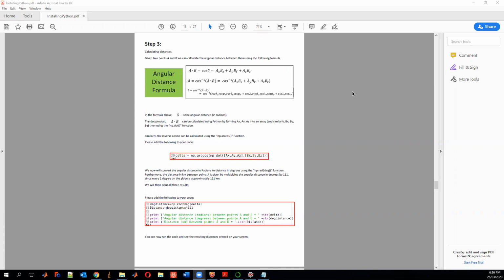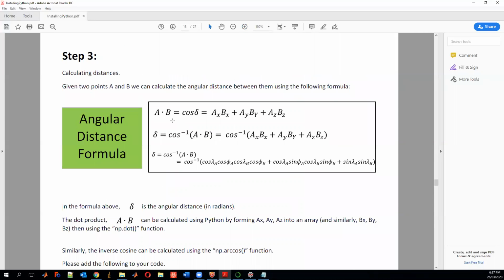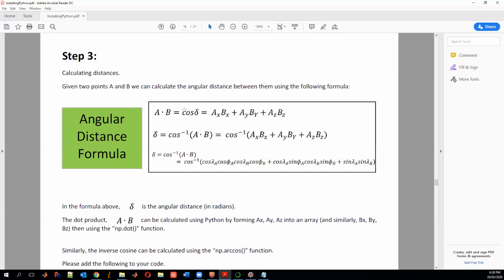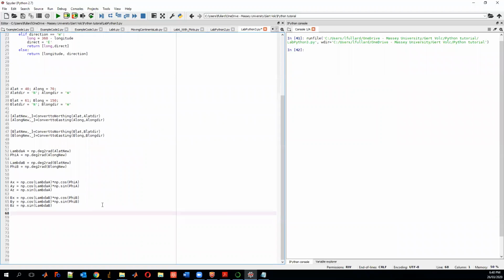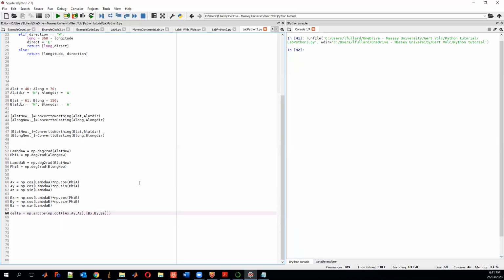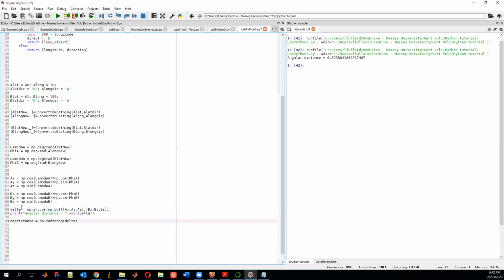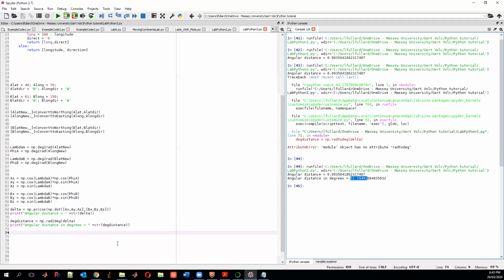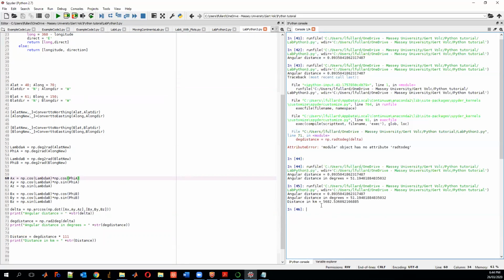Lab 2b 233350